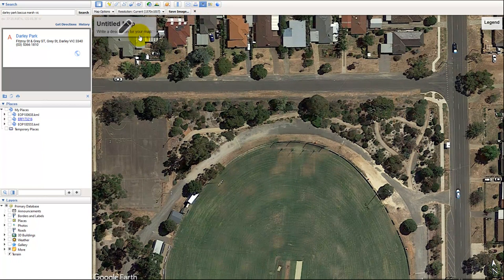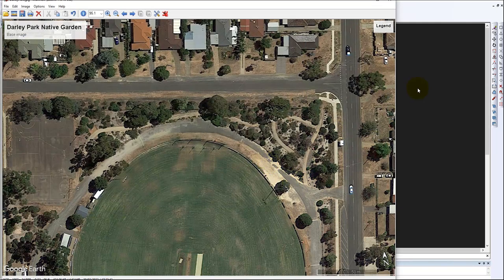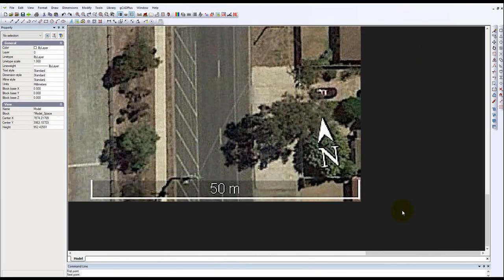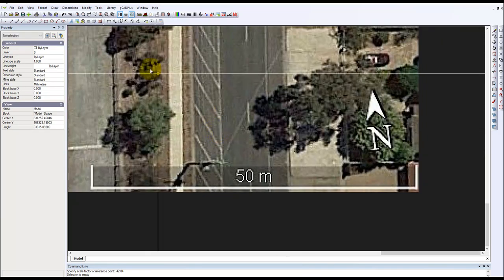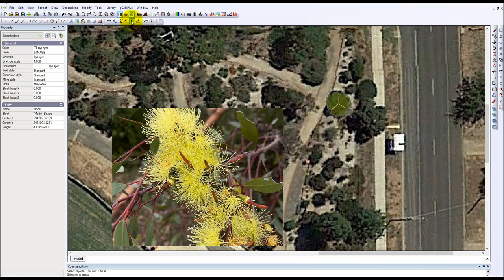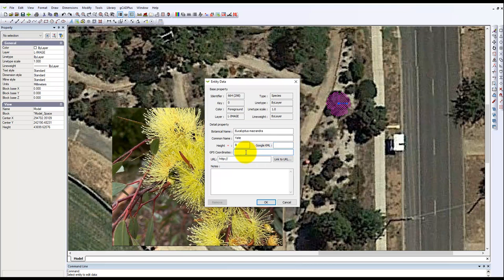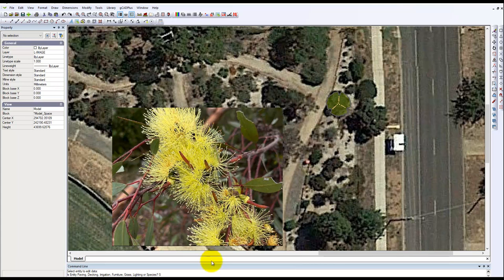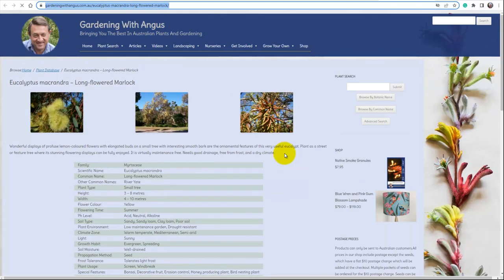How to create a base plan for a large native garden display area using Google Earth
A community group responsible for managing a large area of native bushland in a public space wanted to use gCADPlus to store information about the location and comprehensive details of the many species on the site. This video demonstrates how an accurate base map was created using Google Earth and imported into the gCADPlus environment. The extended data tools in gCADPlus were then used to store the required information, showcasing the capabilities of the software.